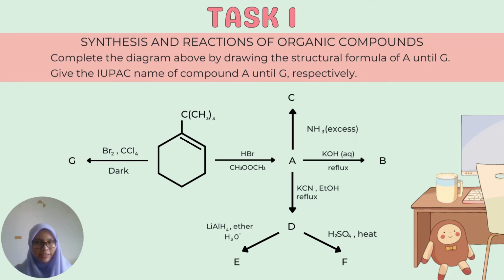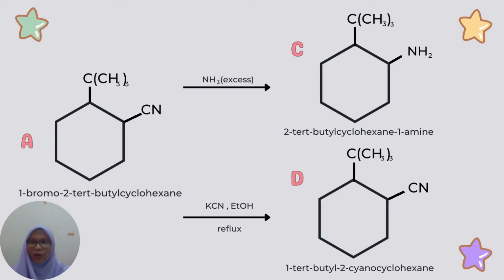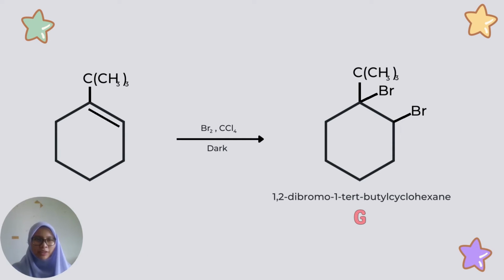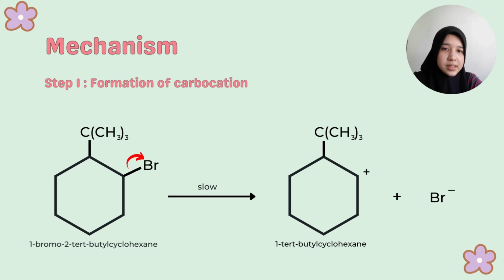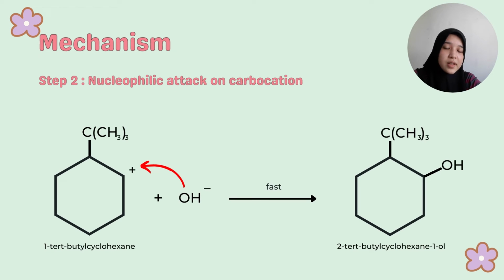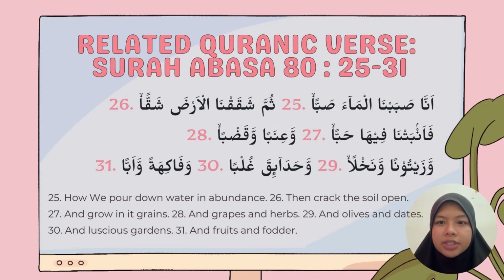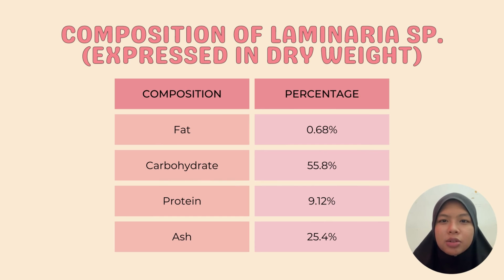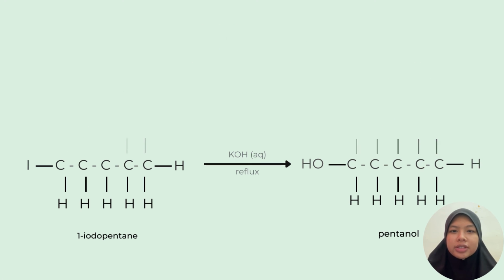TSP3B | GROUP 9 | CHAPTER 7: HALOALKANES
GROUP MEMBERS:

1. LIN NAJLA BINTI NAMAZI 9210187
2. NURLIYANA ZAWANI BT IZDIHAR 9210171
3. TUNKU TEJA JEWA BT TUNKU MOHAMMED SUFRIZAL 9210172